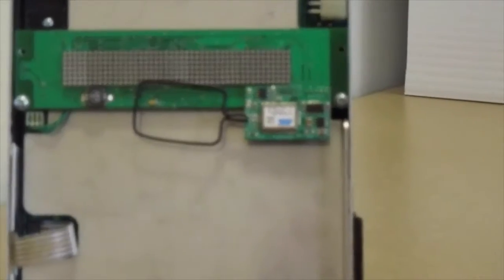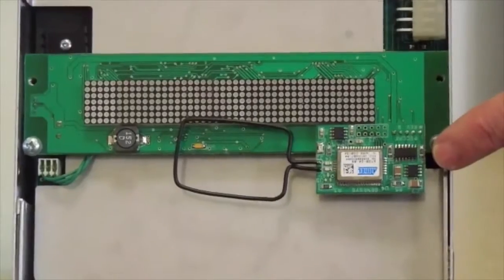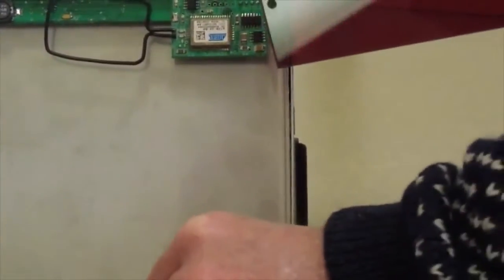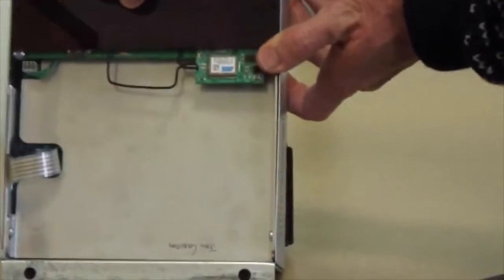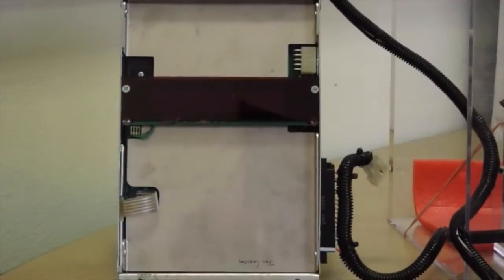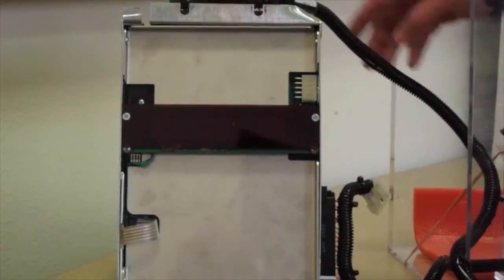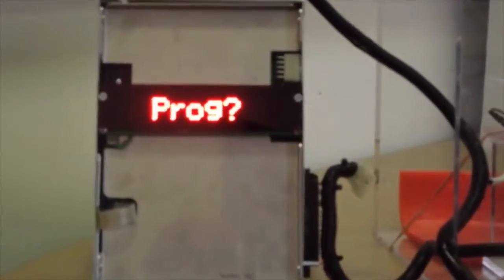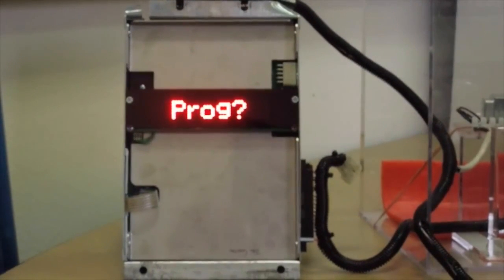Lesson 3 - ACW Display Installation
CryptoPay:  Cost Effective. Secure. Simple.